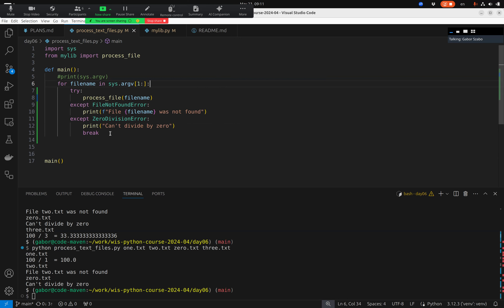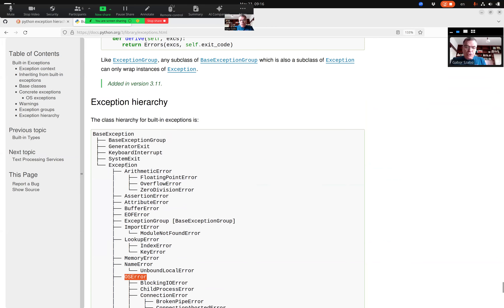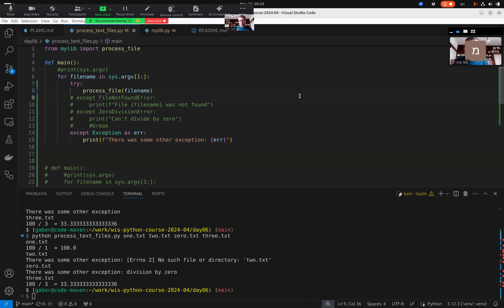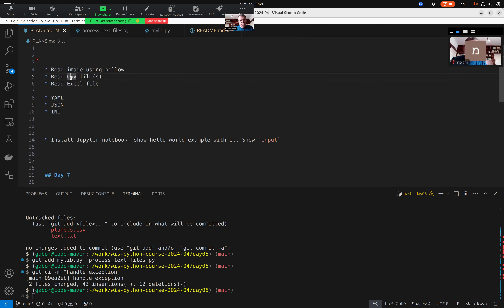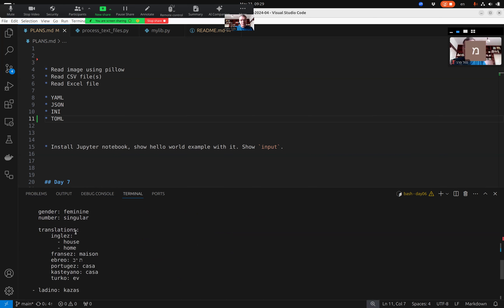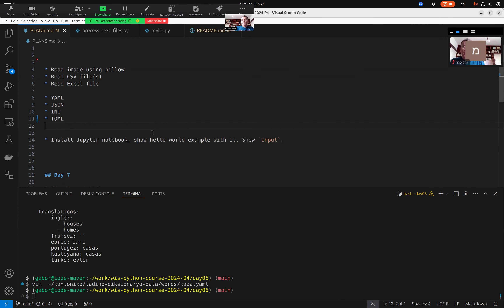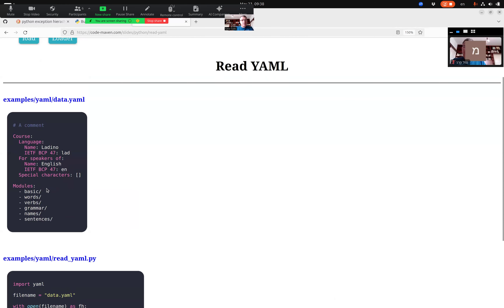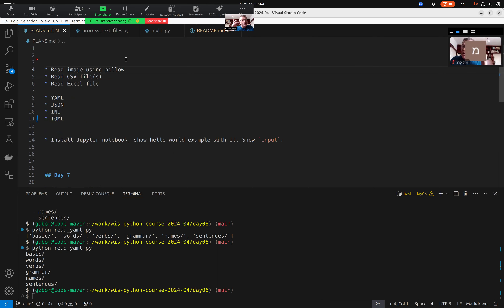Python programming course 2024.12 part 17